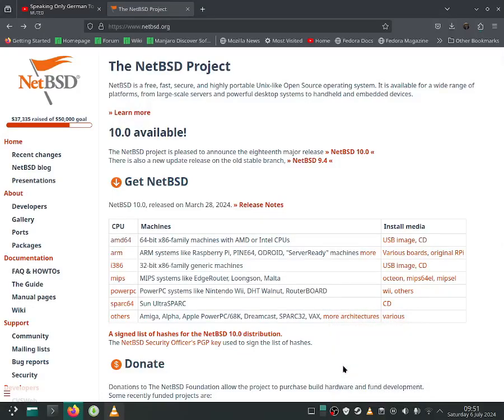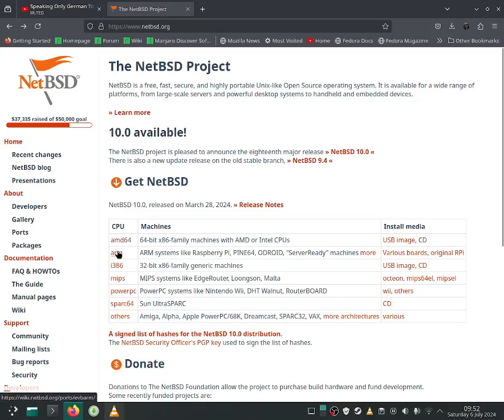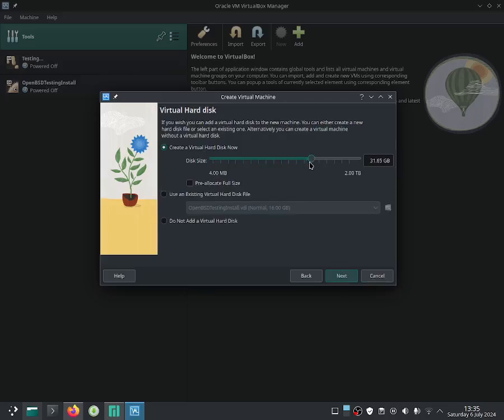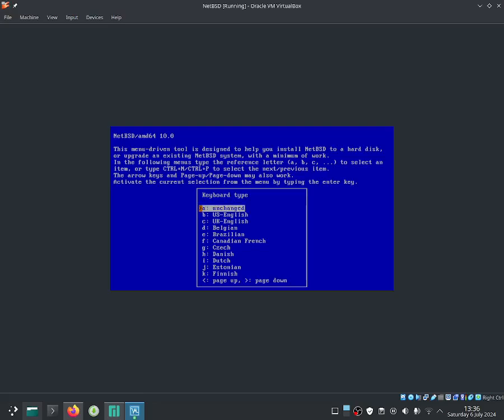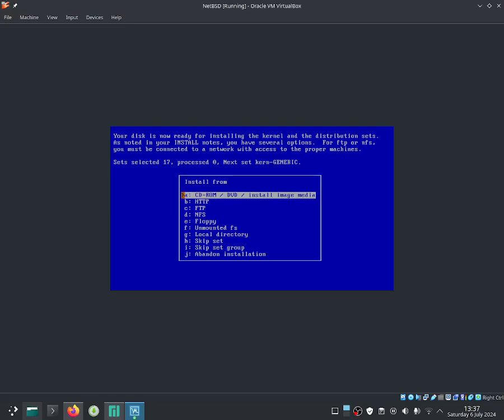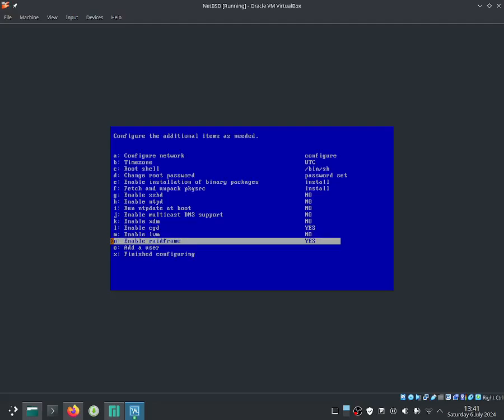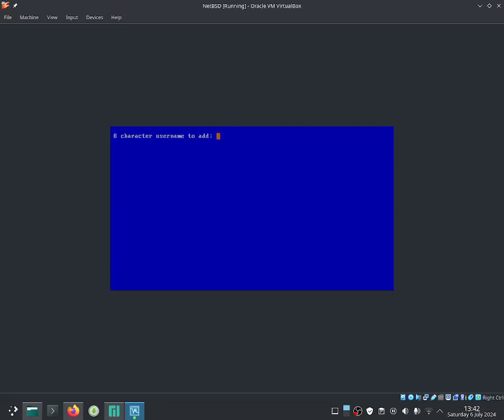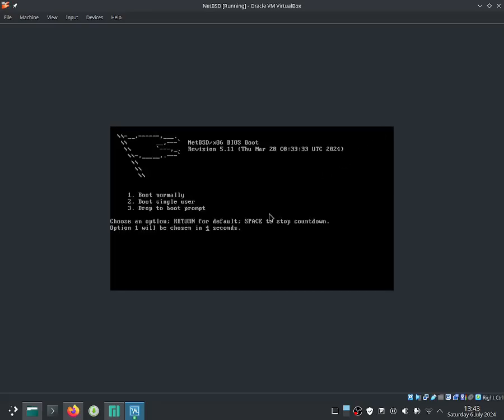Installing NetBSD 10.0!